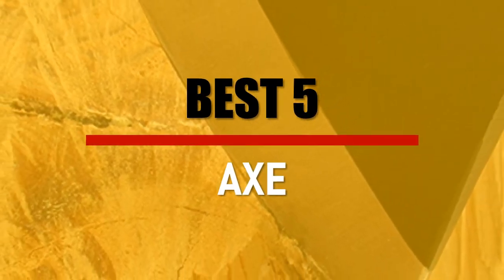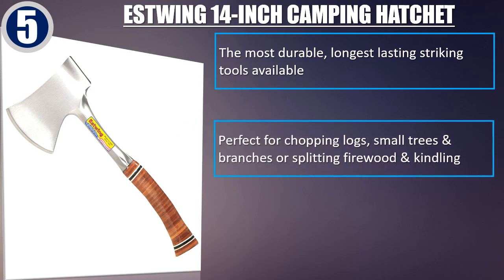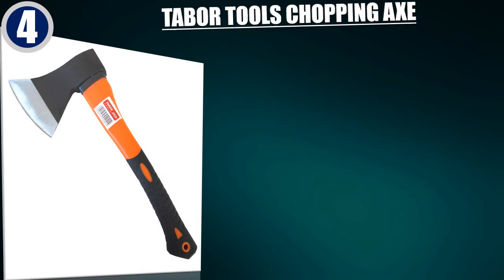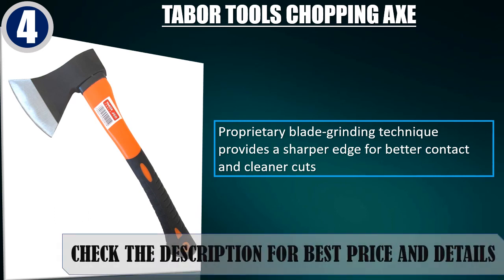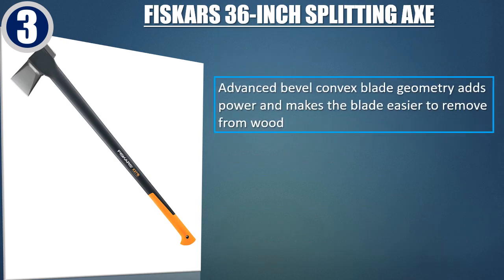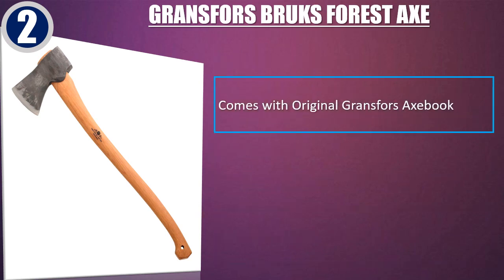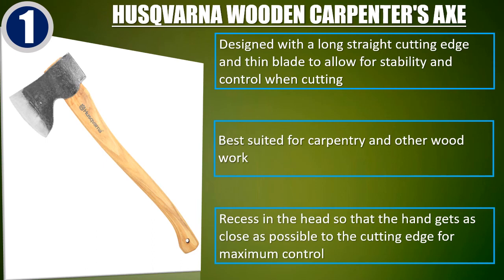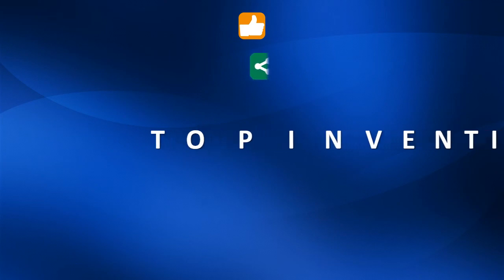Best Axe - Best Chopping Axe 2019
In this video, we have listed the Best Axe. Best Chopping Axe 2019. We made this list a based on my personal opinion and I tried to list them based on their price, durability, features, customer review and many more things. so, I hope you like this video.

Best 5-
Estwing 14-Inch Camping Hatchet

Best 4-
Tabor Tools Chopping Axe

Best 3-
Fiskars 36-Inch Splitting Axe

Best 2-
Gransfors Bruks Forest Axe

Best 1-
Husqvarna Wooden Carpenter's Axe